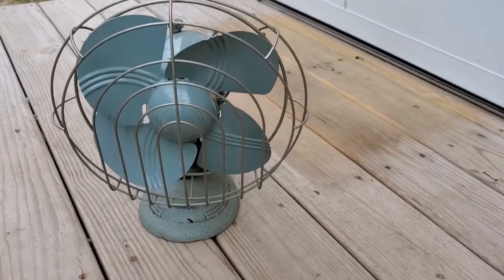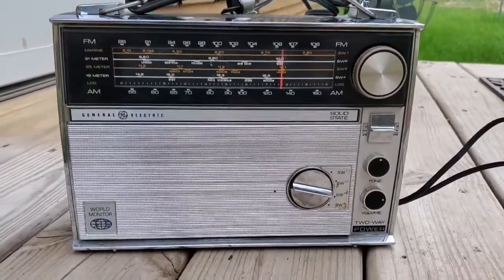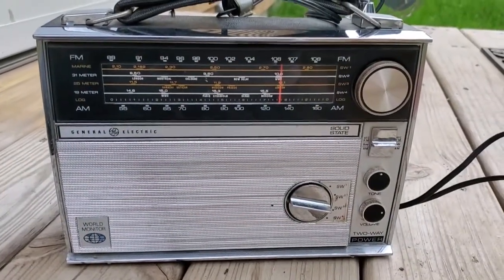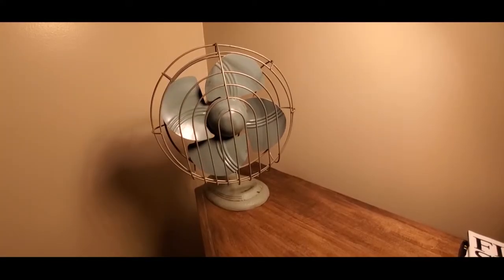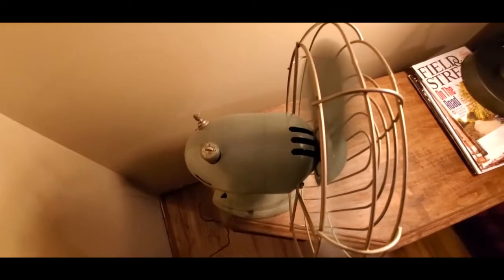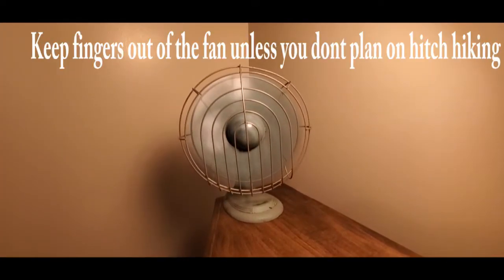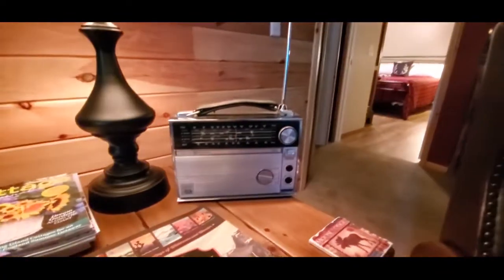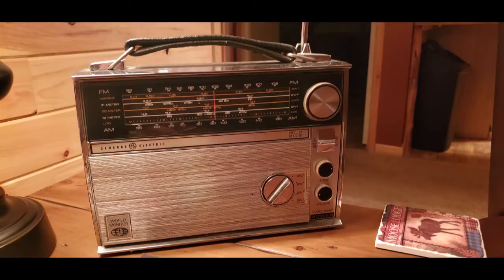First Garage sale of the year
First Garage sale of the year. I am a old soul. Found a old fan and old radio.